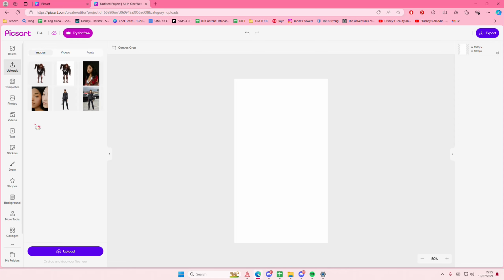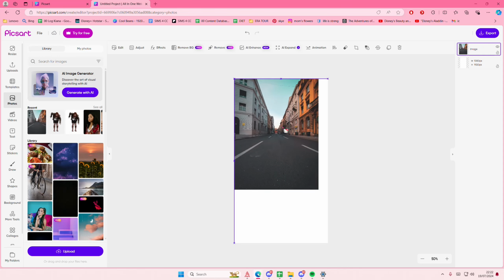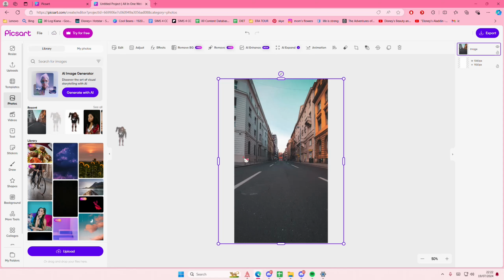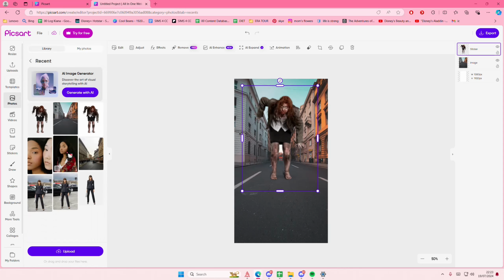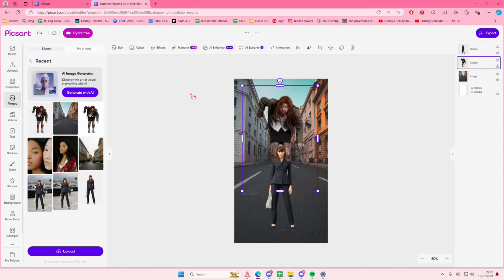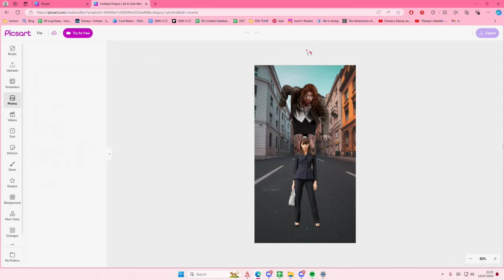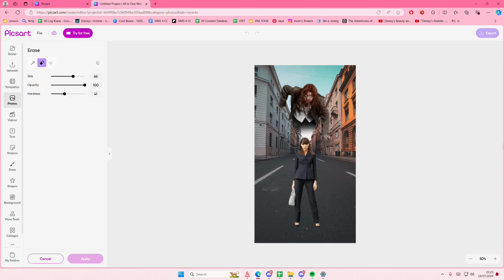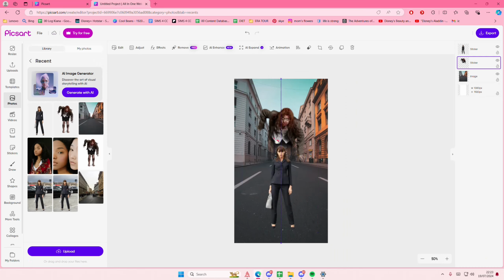Easy Photo Editing Tutorial: Giant Behind Person Photo Edit Tutorial On Picsart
Want to create this double photo edit on Picsart? Here's how you can do that.